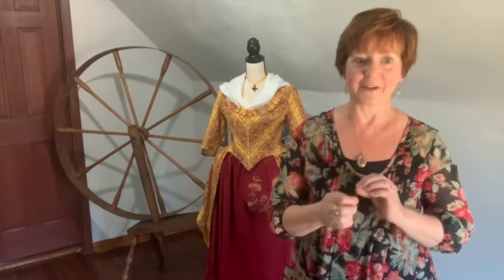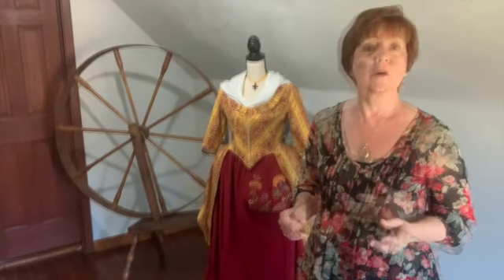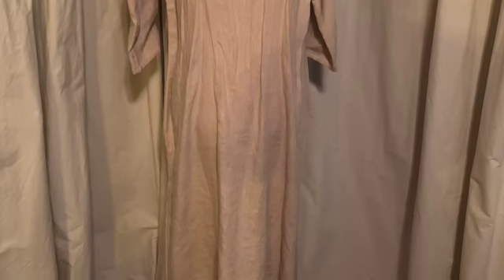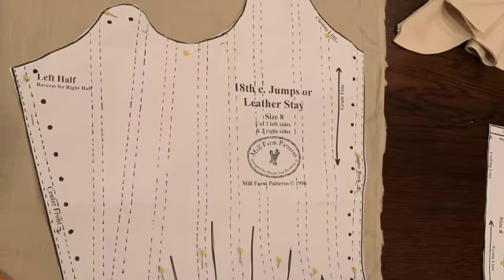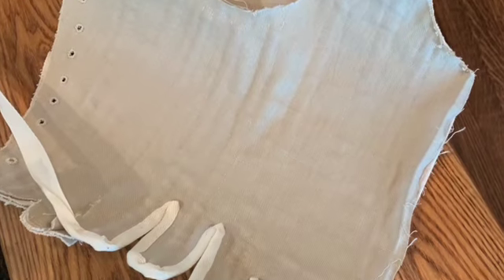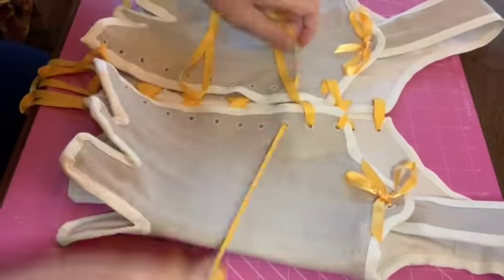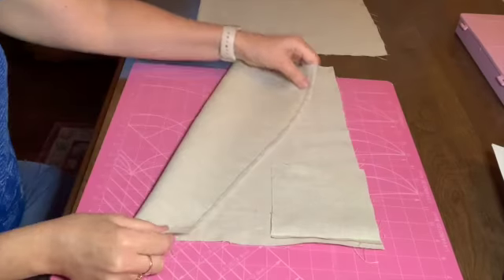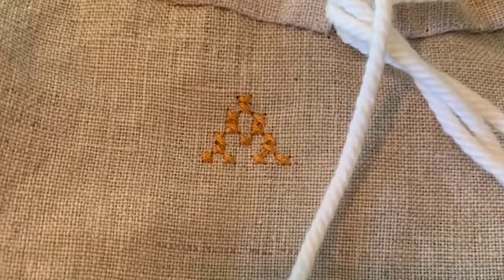Answering Liberty's Call: Anna Stone's Daring Ride to Valley Forge Stays and Shift (2022)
Author Tracy Lawson stitches her book character's 1767 wedding ensemble using period patterns, natural fibers, and eighteenth century construction techniques. This video focuses on Anna's undergarments: stays and shift.